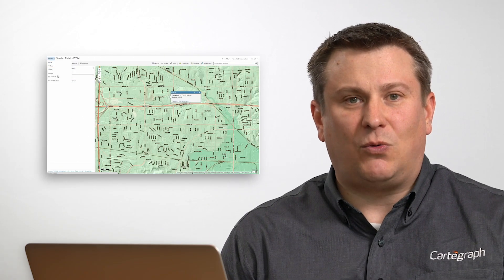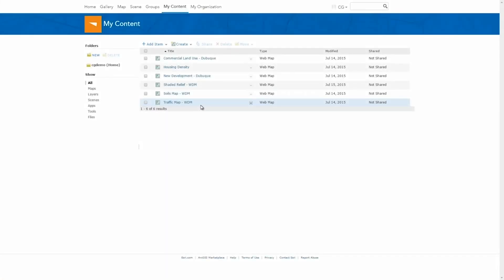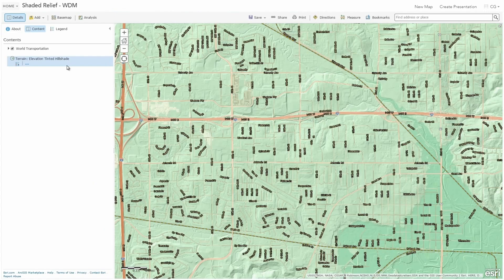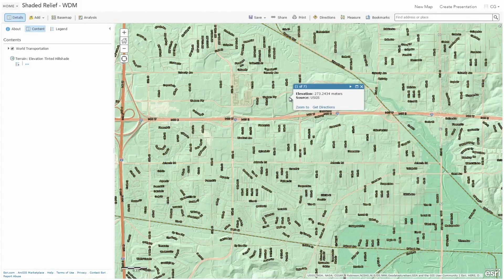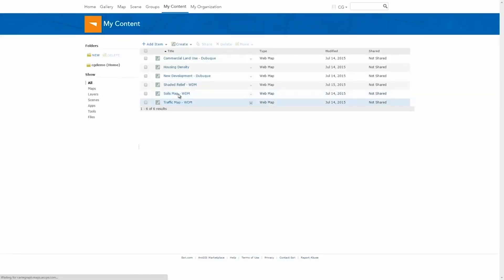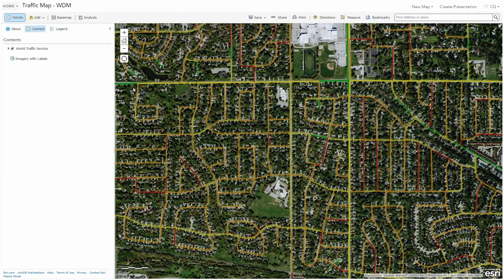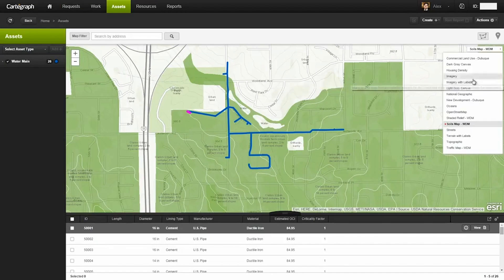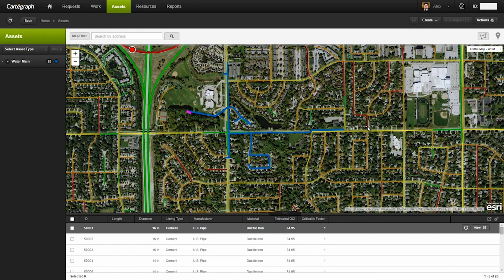Esri Web Maps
Web maps are online maps that incorporate basemaps with dynamic operational layers. This video shows how to author and publish a web map, then use it in Cartegraph. See how layering meaningful data like elevation information, traffic maps, and soil maps make your day-to-day work more productive.